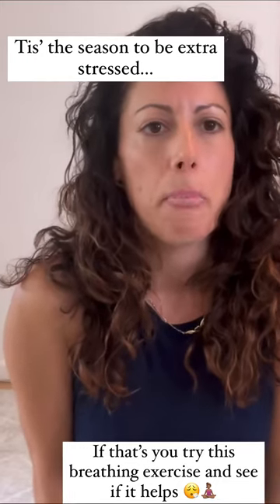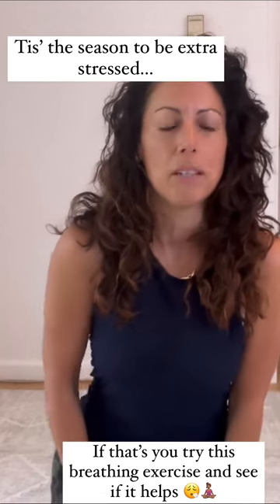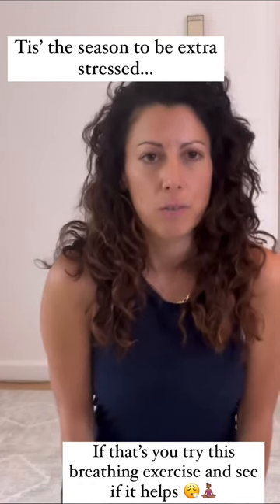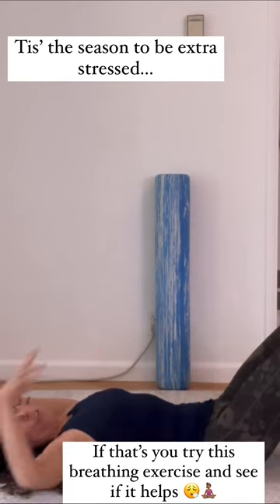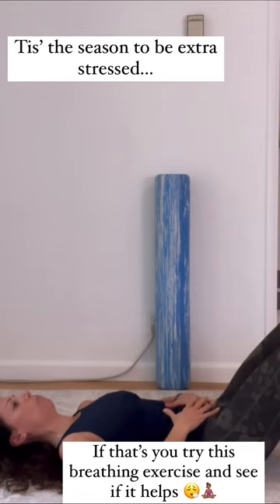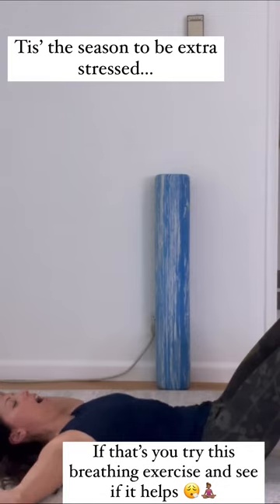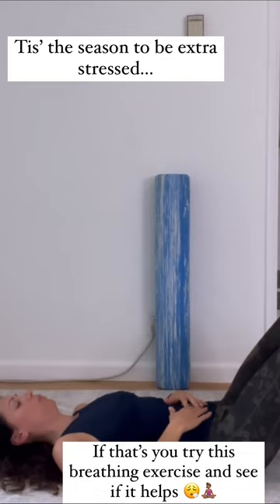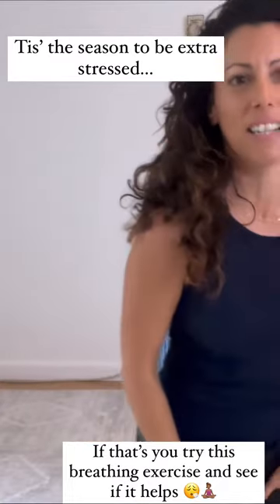Diaphragm Stretch | 5-Minute Breathwork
Try this 5-minute breathwork exercise before sleep, or meditation. The diaphragm is a powerhouse muscle that lives around the center of the body. You can think of it as a jellyfish, or an umbrella that opens and closes,. It pumps fluid through our bodies. It is one of the most important muscles in the body. This practice relieves tightness in stretch and shoulders, and tension and tightness in your low back. This is the first of a two-part series. You will lay on your back, bring your arms overhead, and exhale for ten counts. Hold your breath out and bring our hands onto the body and relax everything. Create a deeper connection to your body and mind with this short exercise.